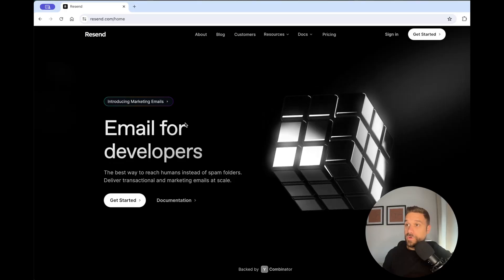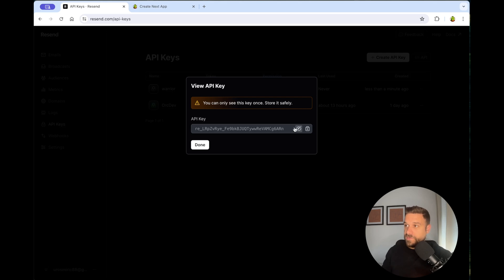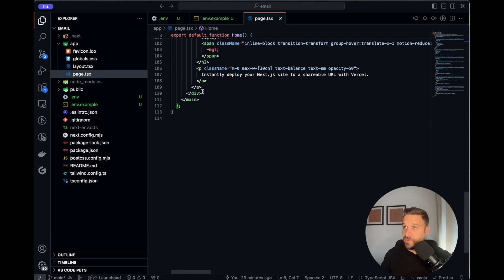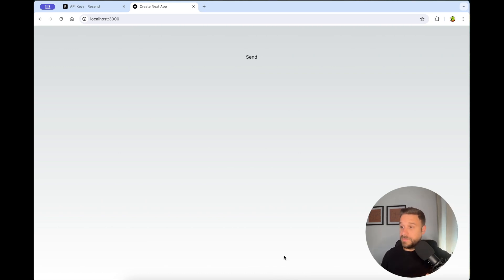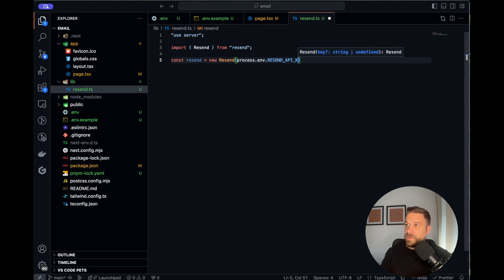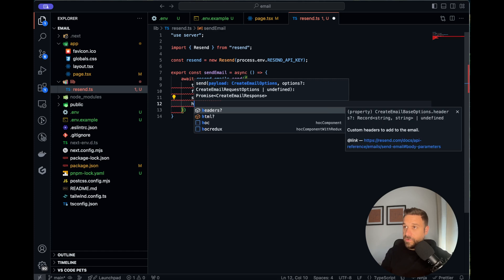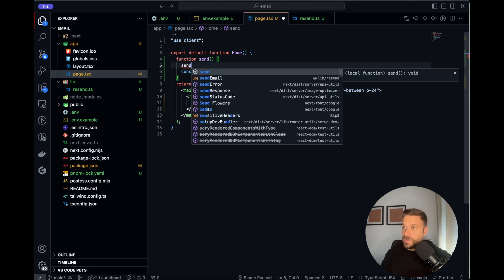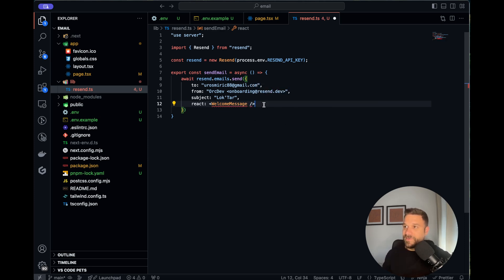Email Sending in Next.js in 5 Minutes! (2024)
Learn how to send emails in Next.js with this quick 5-minute tutorial. Send email in no time with this easy-to-follow guide!

00:00 Intro
00:18 Implementation
01:32 Send Email Form
02:18 Server Action
04:40 Test
05:00 Bonus Tip